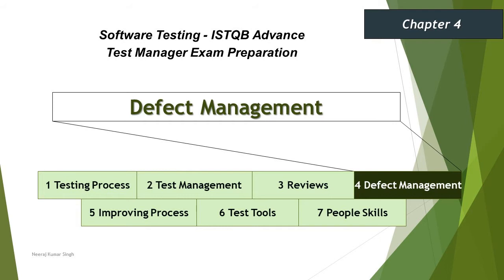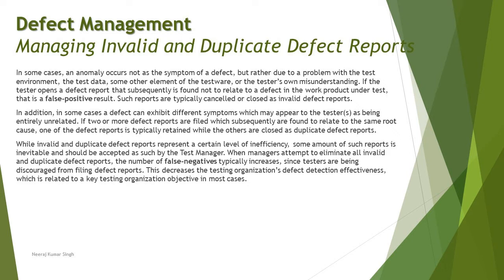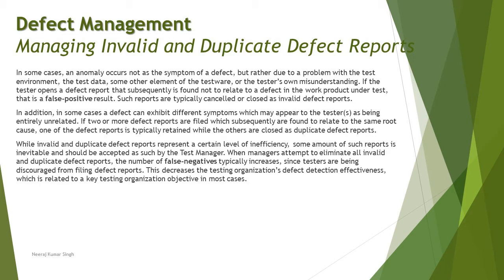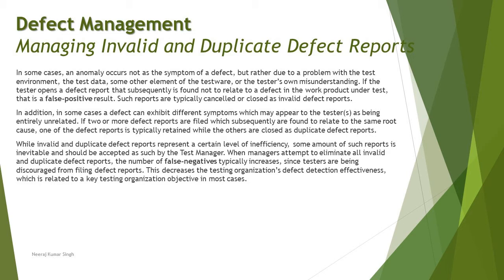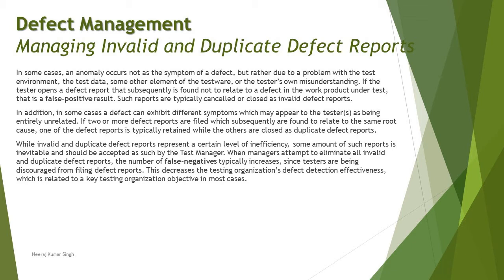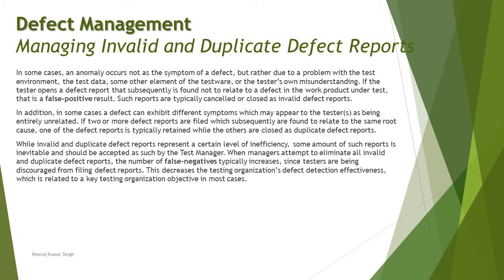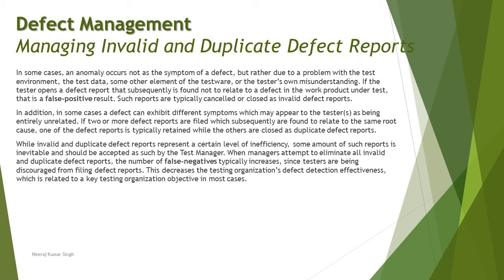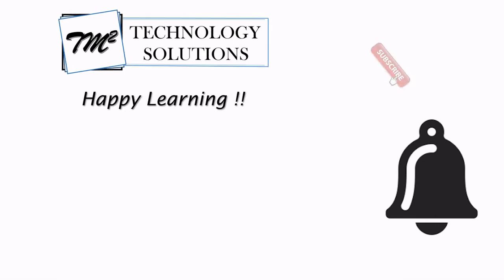ISTQB Test Manager | 4.2.2 Managing Invalid and Duplicate Defect Reports | ISTQB Tutorials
Hello Friends,

This tutorial will drive individuals about the 4.2.2 Managing Invalid and Duplicate Defect Reports of Chapter 4 - Defect Management of ISTQB Advance Test Manager Certification of ISTQB Examination.

This series of tutorials will help individuals to prepare for the ISTQB Advance Test Manager exam. This series consists of ISTQB Syllabus discussion, understanding, tips, tricks, and time management about the exam by Neeraj Kumar Singh.

Defect Management,
Duplicate Defects,
Invalid Defects,